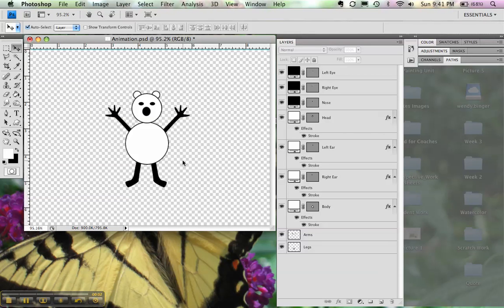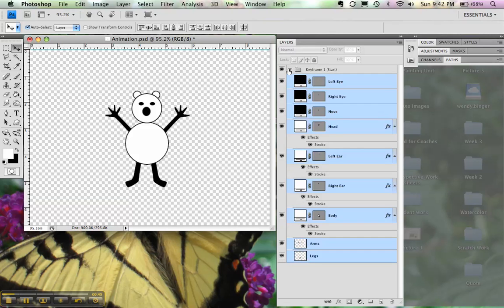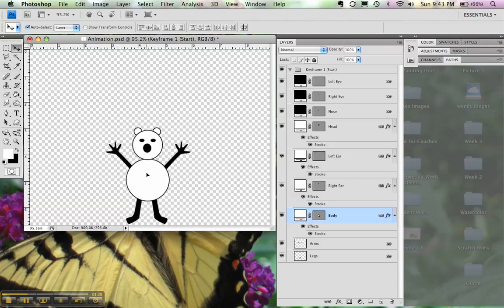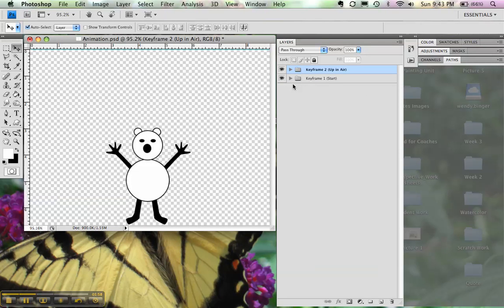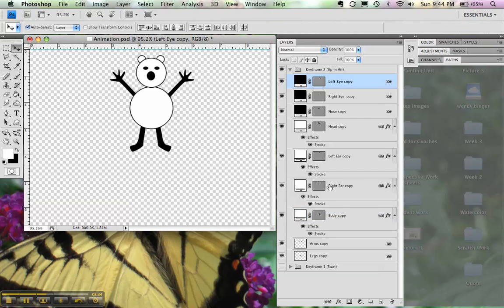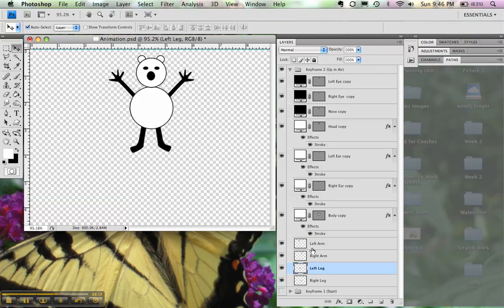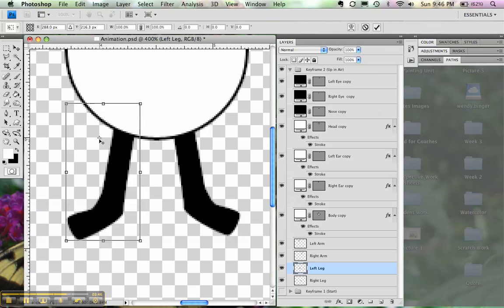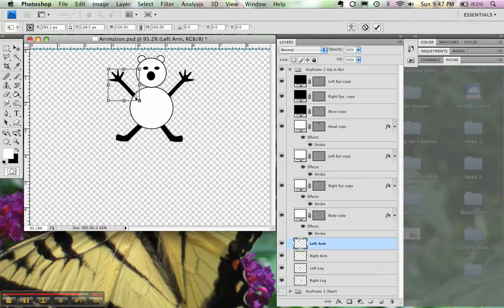Groups in Layer.mp4